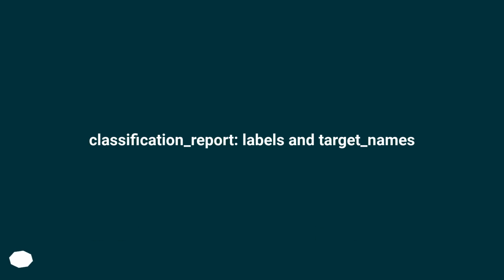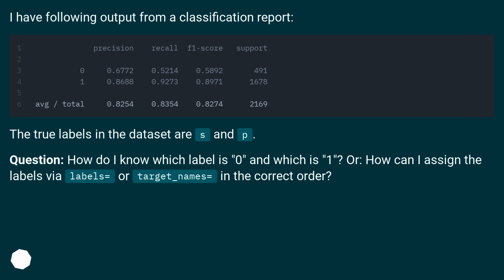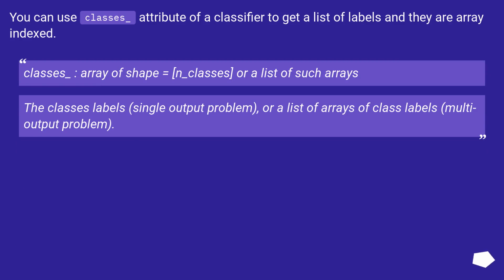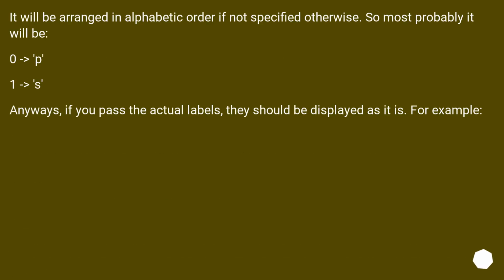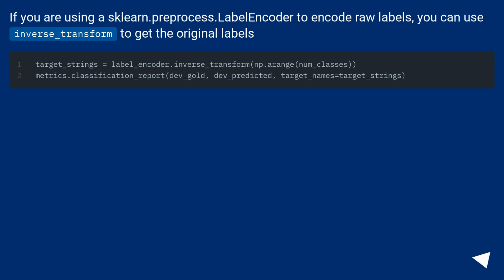classification_report: labels and target_names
Chapters
00:00 Question
00:39 Accepted answer (Score 2)
01:08 Answer 2 (Score 17)
02:14 Answer 3 (Score 6)
02:36 Thank you